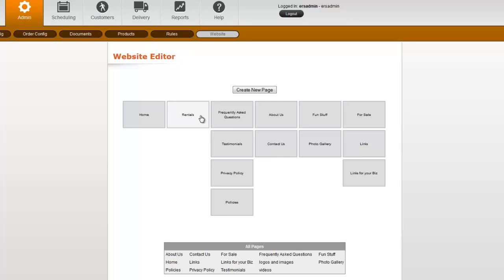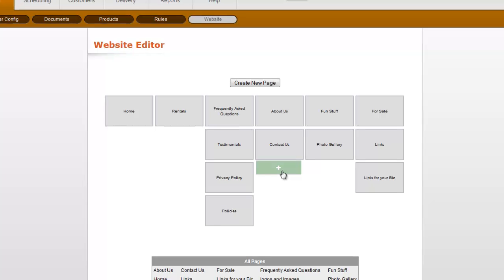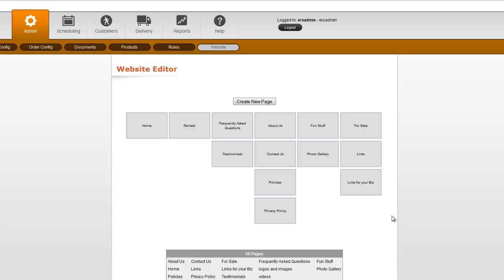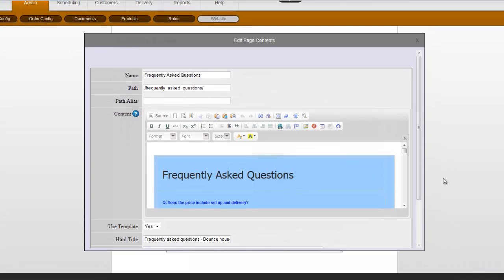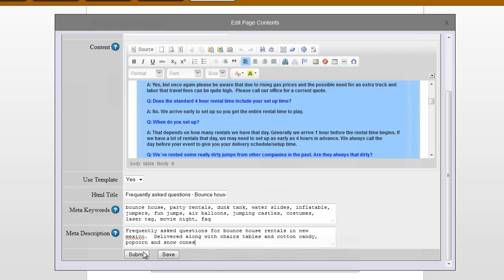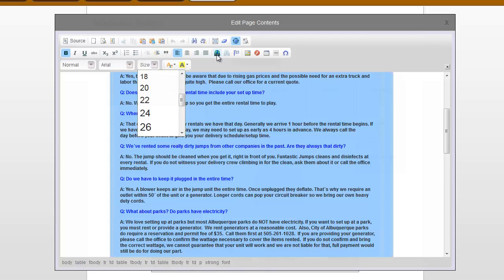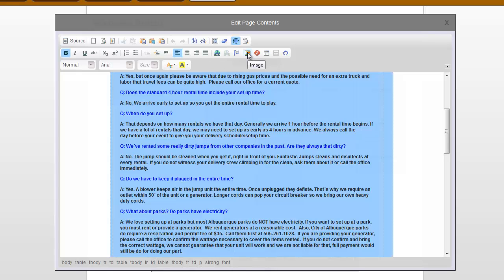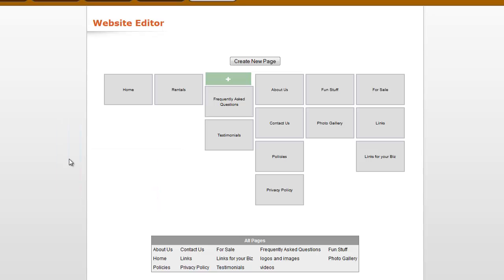Website Page Editing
How to edit pages inside of ERS